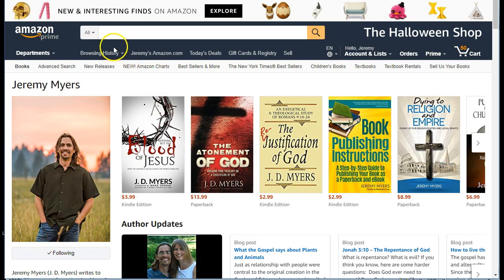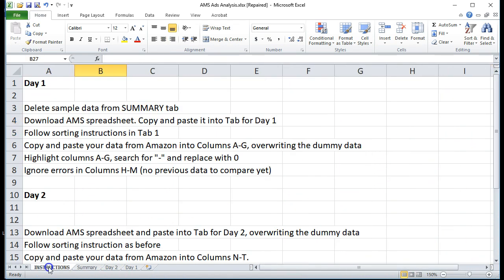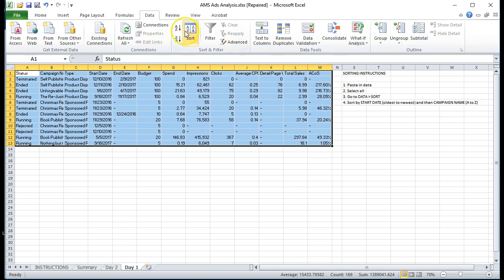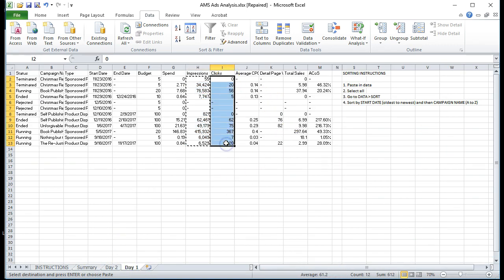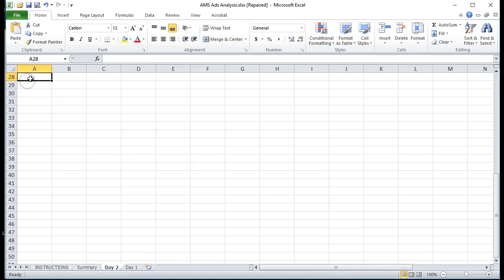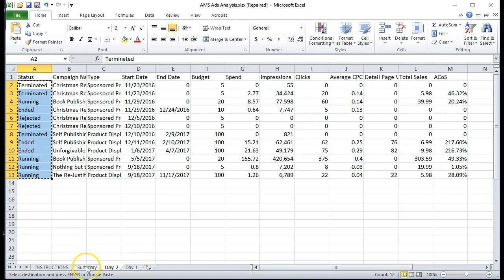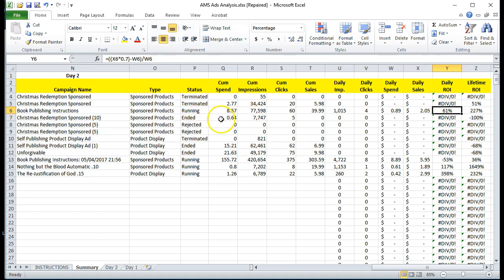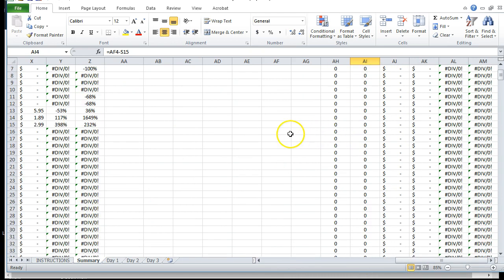How to Use Mark Dawson's AMS Analysis Tool Spreadsheet in Excel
As a member of Mark Dawson's Ads for Authors course, I was given an Excel Spreadsheet to help me calculate my ROI (Return on Investment) for my AMS (Amazon Marketing Services) Ads.

But I am an Excel idiot and couldn't figure it out. It took me about two hours until I finally got it. So here is a video to help me (and others) see how to use this tool from Mark Dawson.